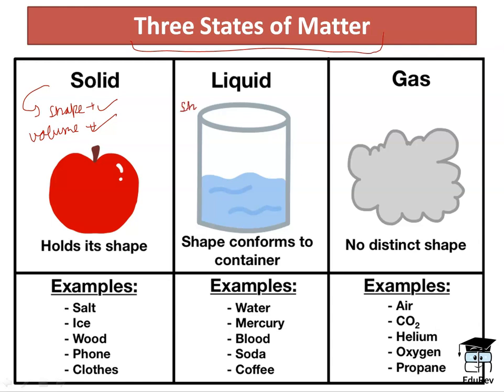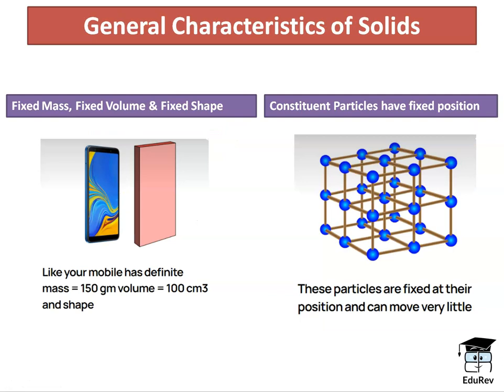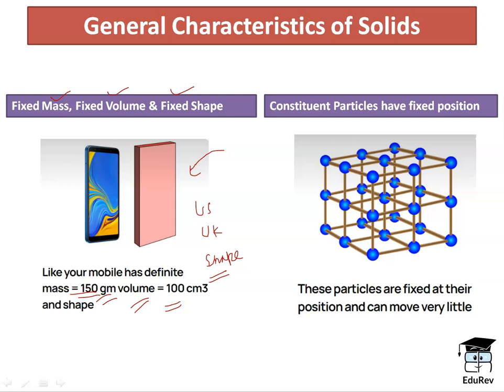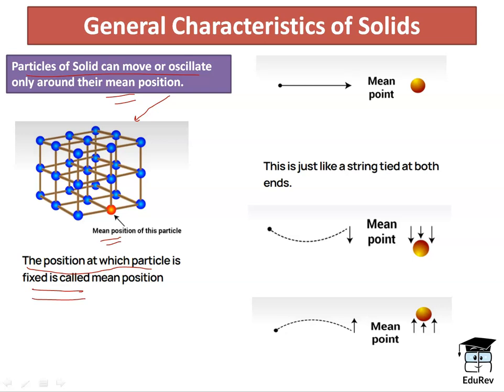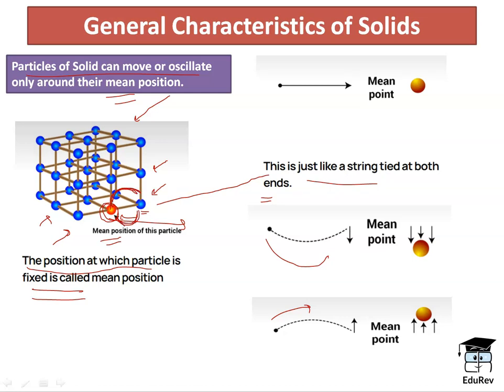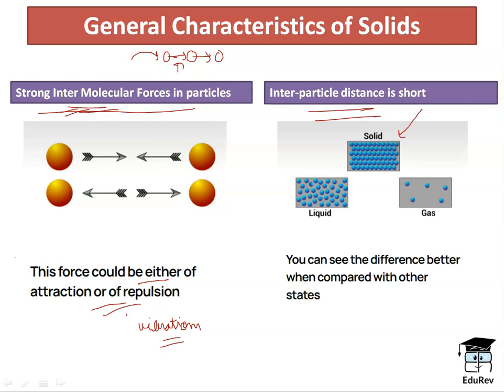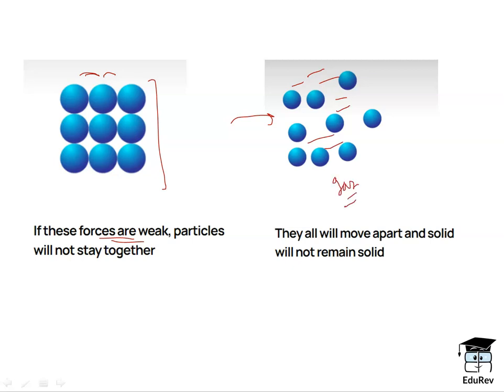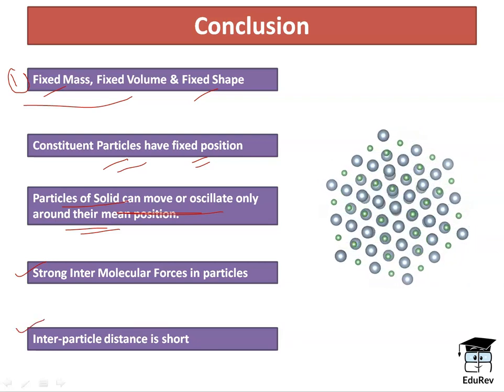Introduction & Characteristics of Solids | Solid State | Class 12 Chemistry NCERT | NEET/AIMS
This video of "Characteristics of Solids" covers an important topic of The Solid States, Class 12 Chemistry.

Video Timeline:-

00:00 Introduction
00:40  3 States of Matter
02:25 General Characteristics of Solids
08:27 Conclusion!

SOCIAL